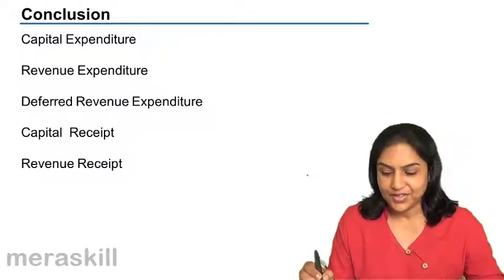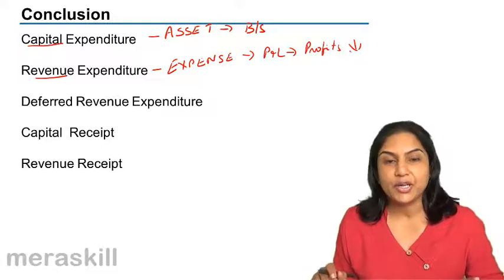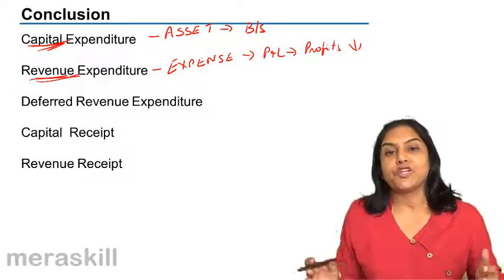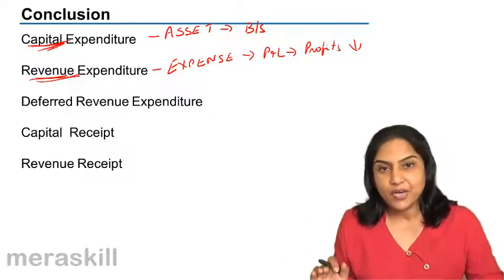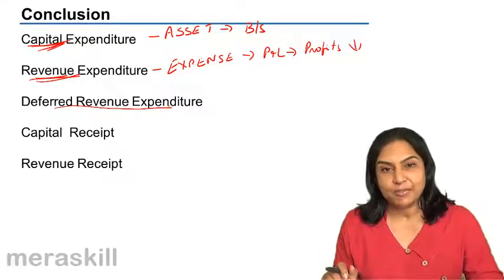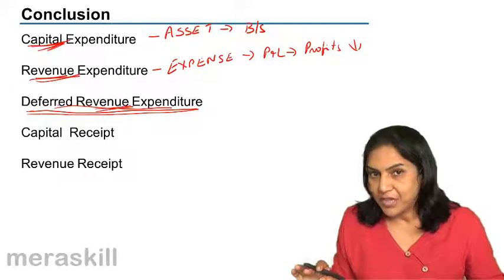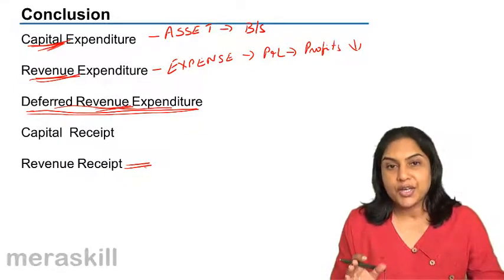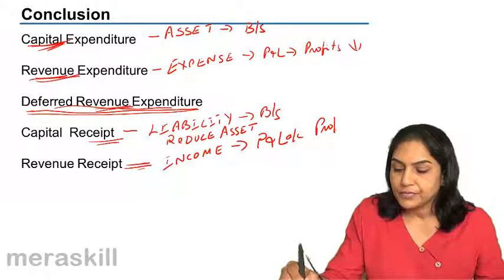Summay of Capital and Revenue Expense & Receipt | CA CPT | CS & CMA | Class 11 | Class 12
Summay of Capital and Revenue Expense & Receipt, Learn for Free Capital & Revenue Expense, Contingent Asset & Liability & Basics of Rectification of Error.For Details